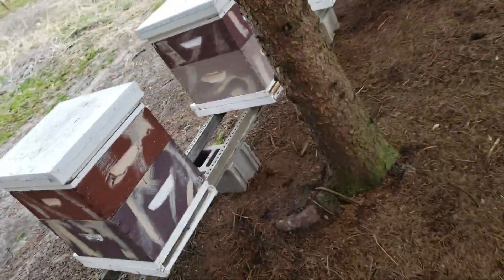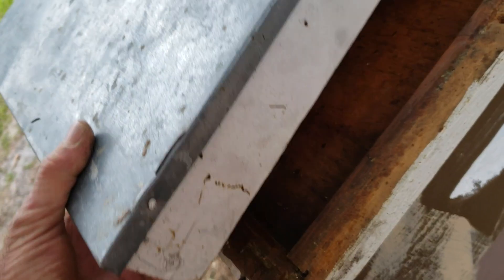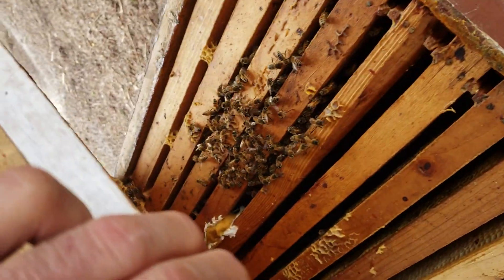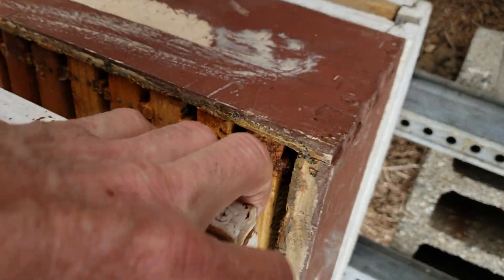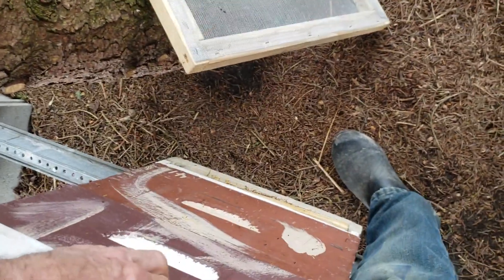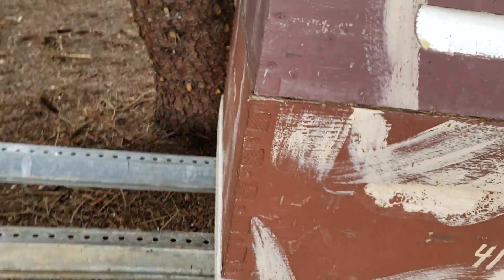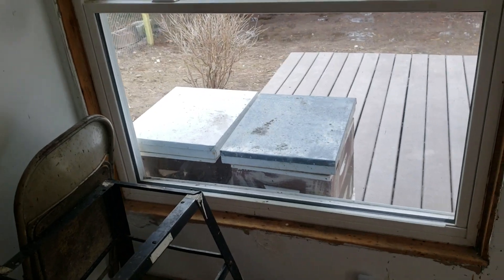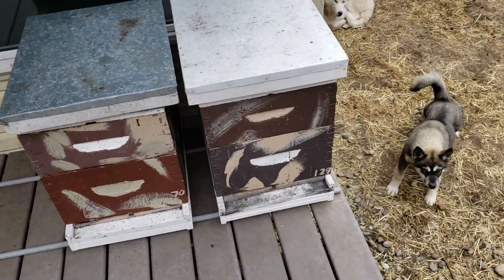How To Determine If Your Honey Bee Colony Is In Critical Condition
The toxic chemicals shorten the life of your honey bees. Instead of living 5-6 months during winter they may only live 3-4 months. Therefore towards the end of winter early spring your colonies may become very small. Too small to handle the cold over night temperatures. The best thing you can do for them is to bring them in!